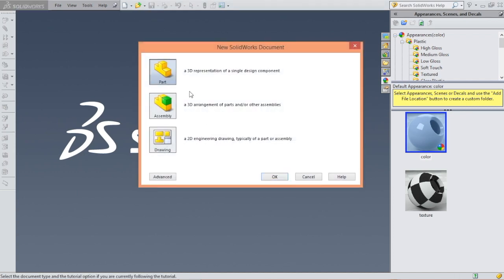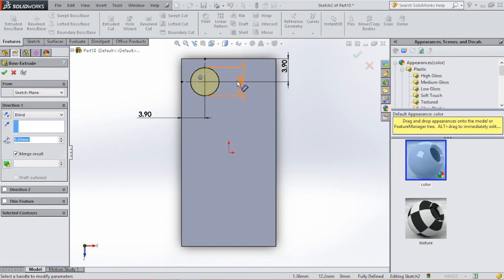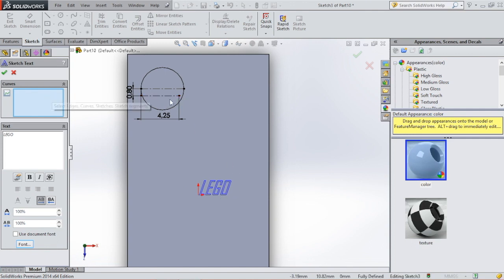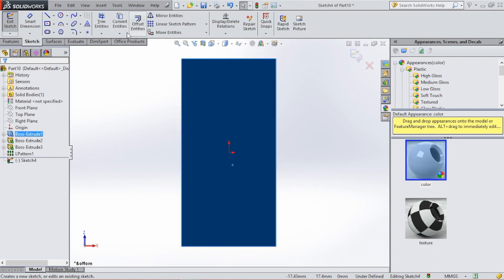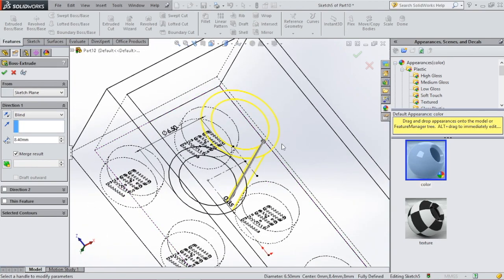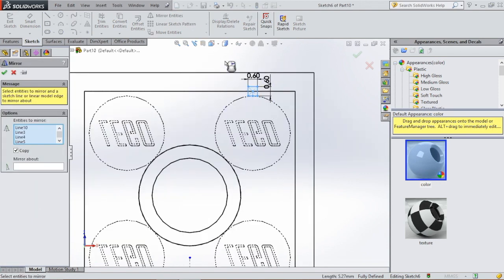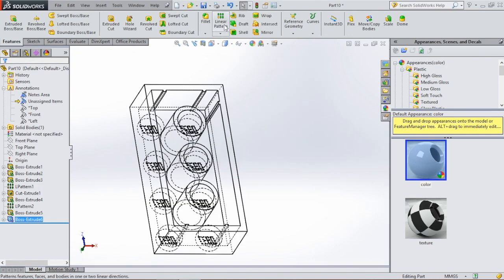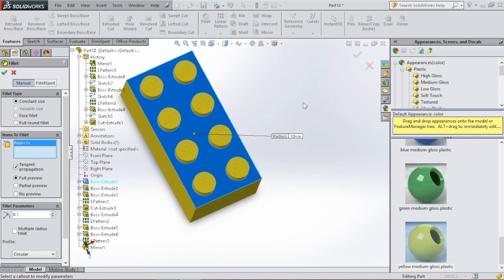SolidWorks Beginner tutorial 2: Lego Brick (add text)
CHECK MY CHANNEL FOR SOLIDWORKS NEW 2018 TUTORIALS!
In this tutorial we will model a Lego Brick. The features we will use: Extrude Boss/Base, Extrude Cut, Linear Pattern, Mirror (entities) and insert text. More tutorials coming soon!